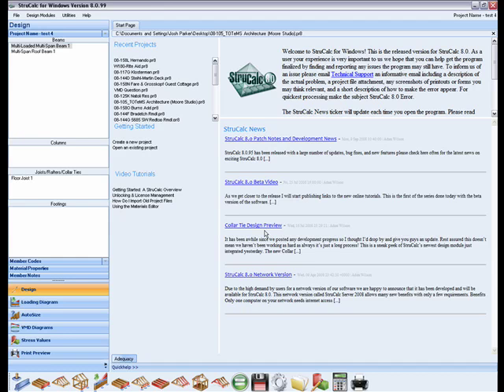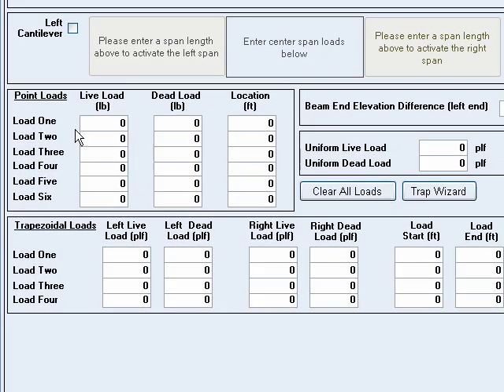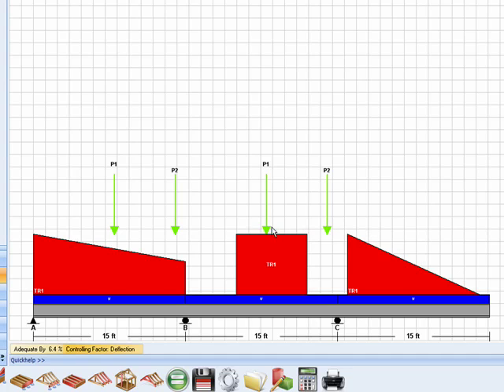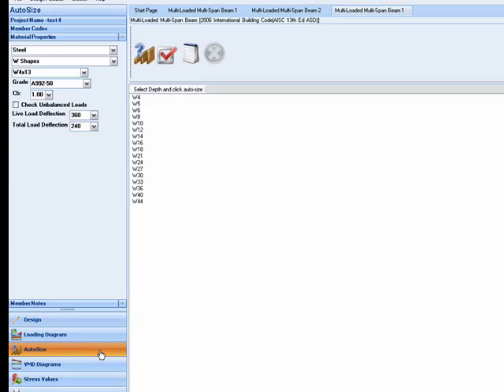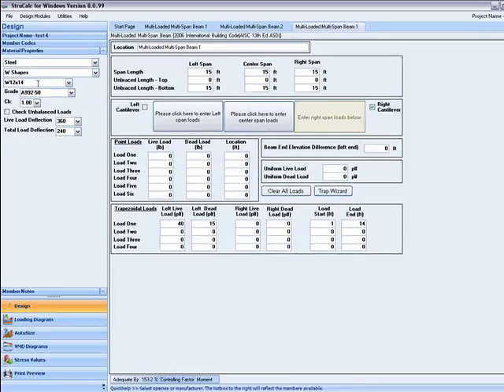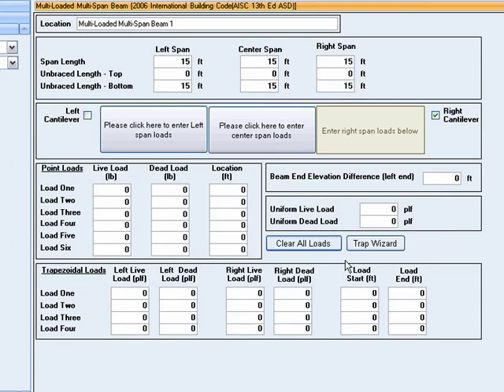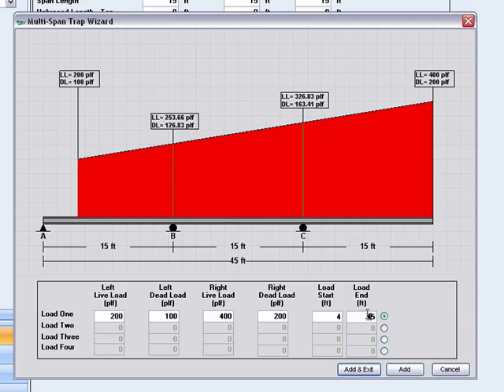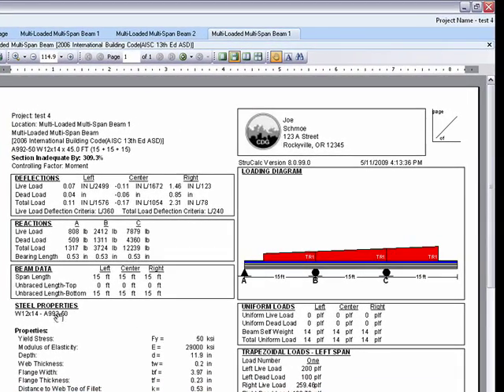Multi Loaded Multi Span Beam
StruCalc Multi Loaded Multi Span Beam Module